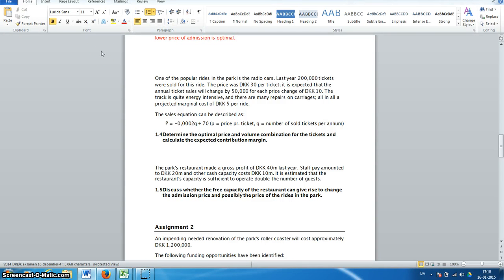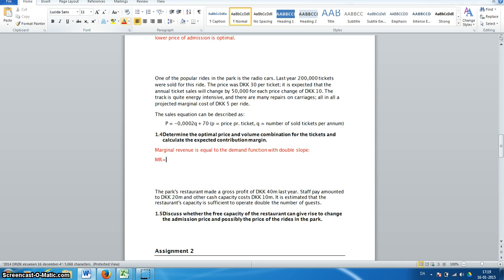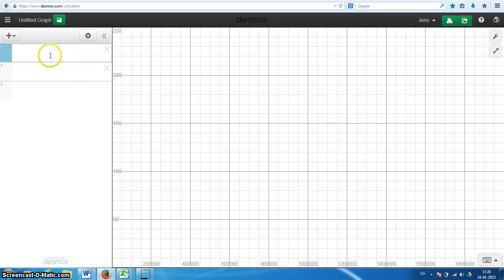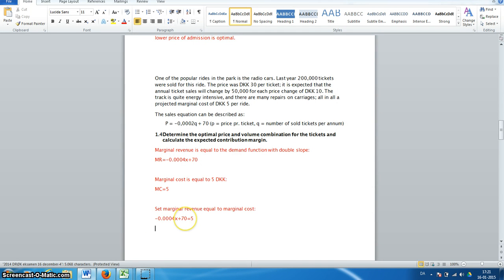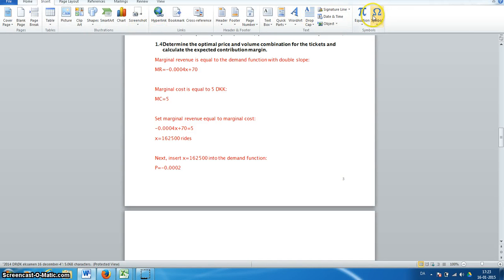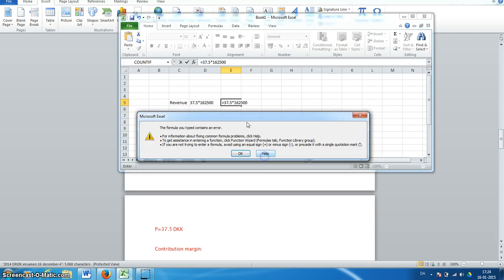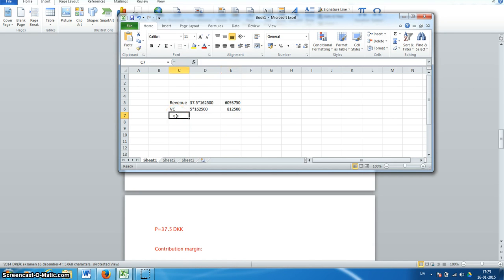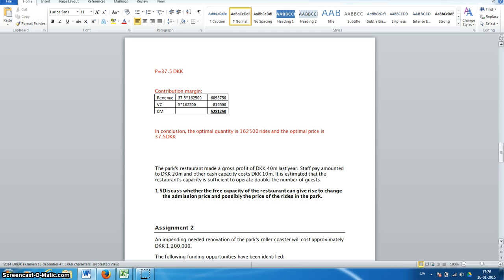December 2014 (1.4) (English version)